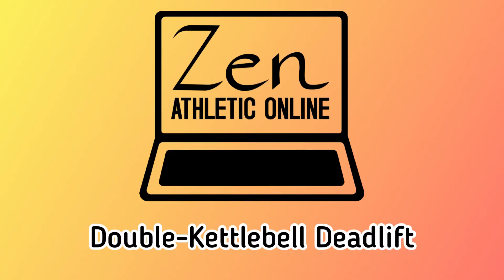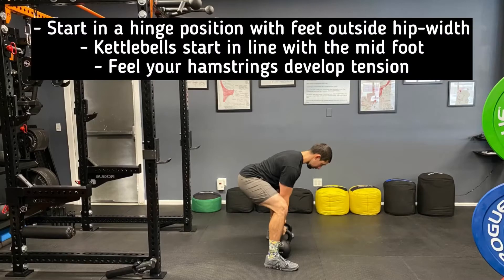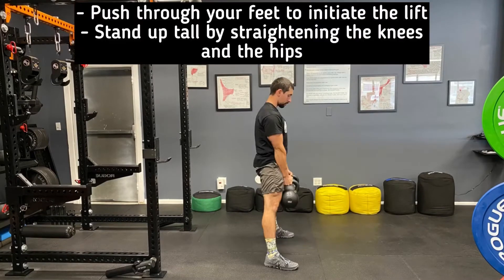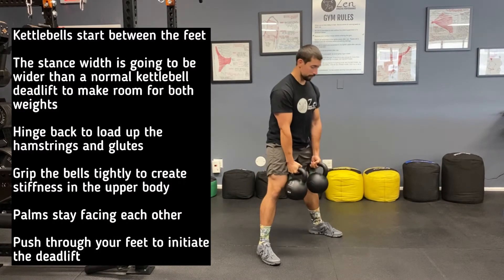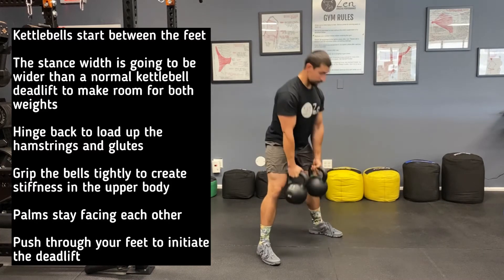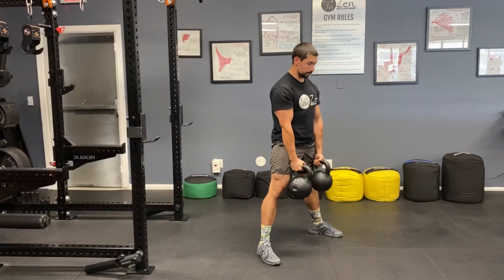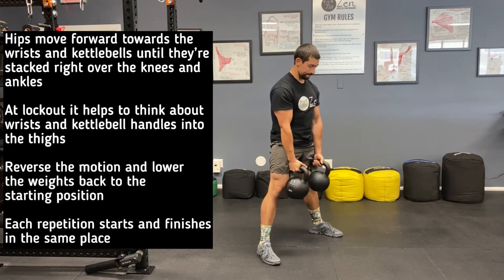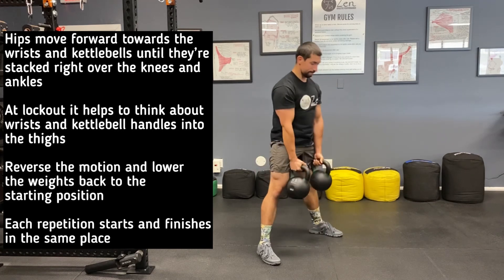Double-Kettlebell Deadlift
Demonstrating the double-kettlebell deadlift